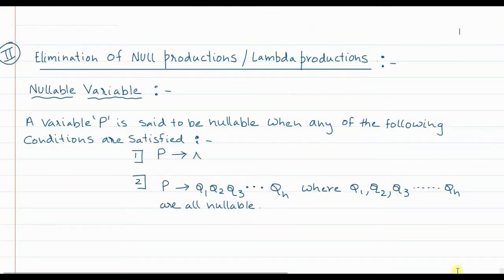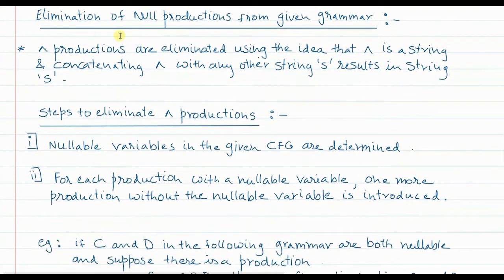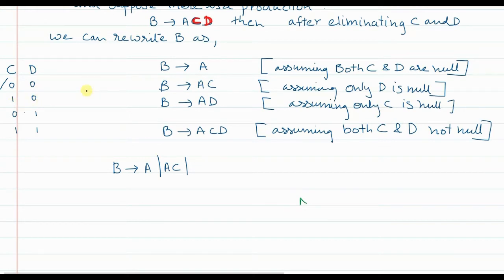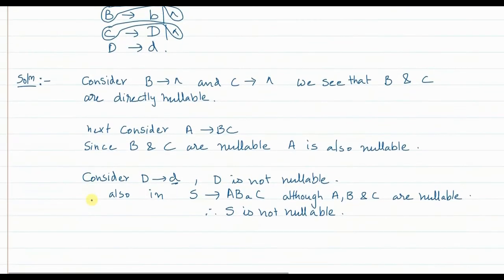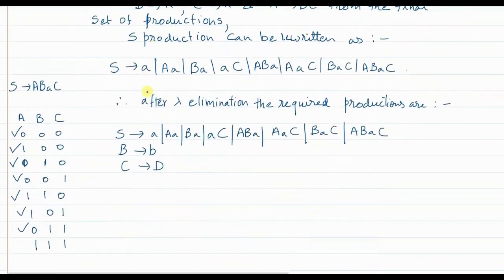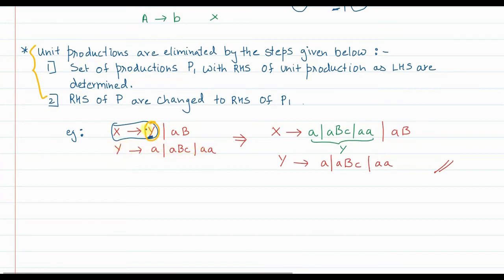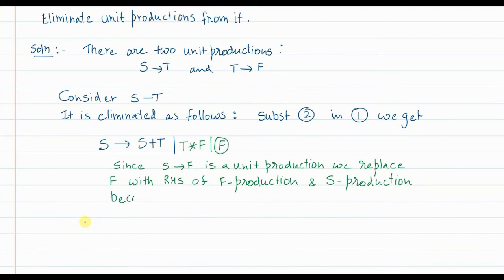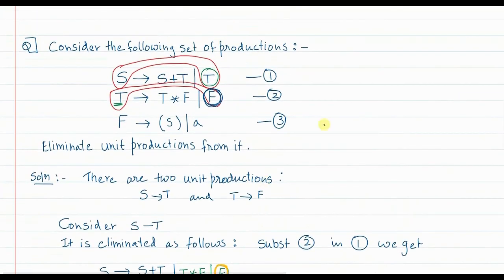UNIT3 LECTURE 31 METHODS OF TRANSFORMATION OF GRAMMARS (PART 2 )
In this Lecture a student shall learn about Elimination of Null Productions and Unit productions